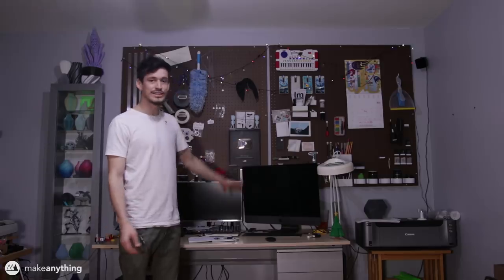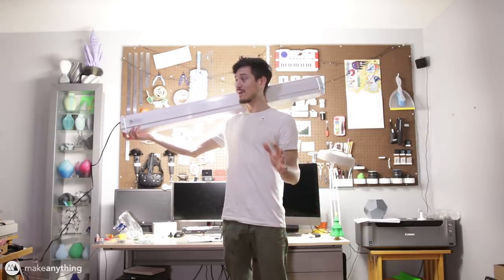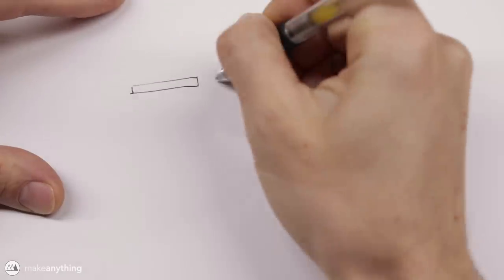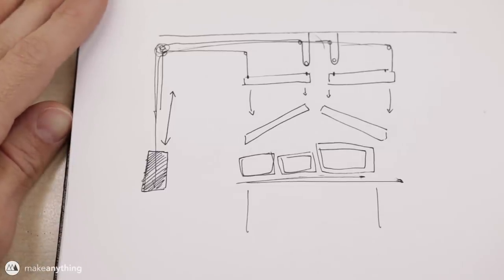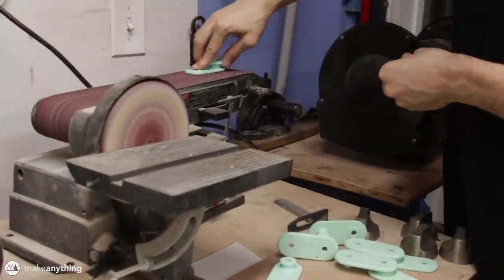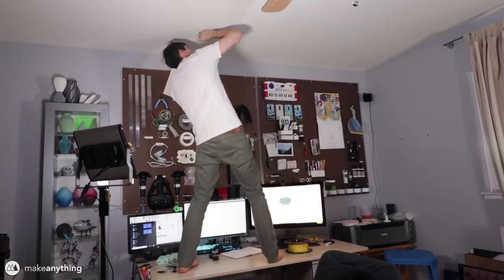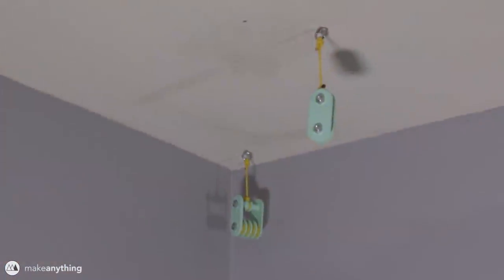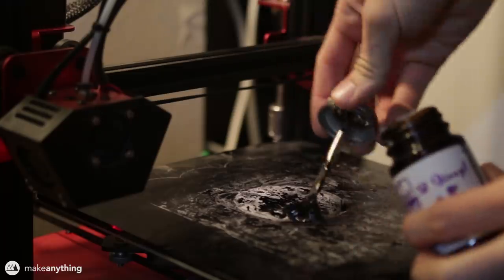3D Printed Pulleys + Super Bright LEDs = Albatross Lights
My workspace needed some better lighting, so naturally I challenged myself to create the ultimate desk lighting solution using 3D printed pulleys, counterweights, paracord, and LED shop lights! The result is Albatross, a set of lights that transform to suit different needs.

Shopping List :

LED Shop Lights
Super Cheap Bearings
WarriorCord Paracord
Eye Screw Ceiling Hooks

Other Resources :

: Guides on tying lots of different knots
: YouTube channel with great knot videos